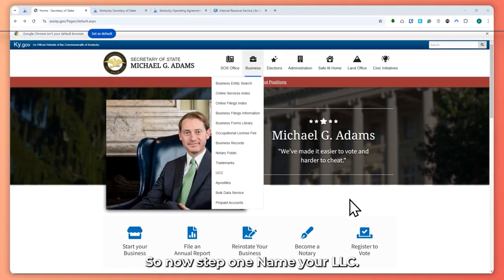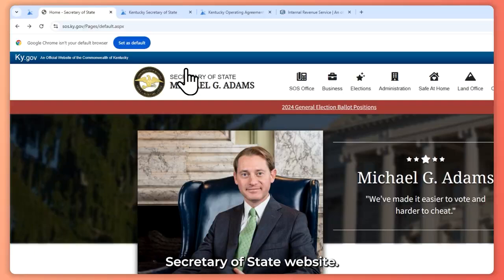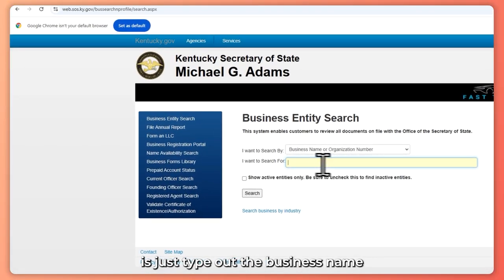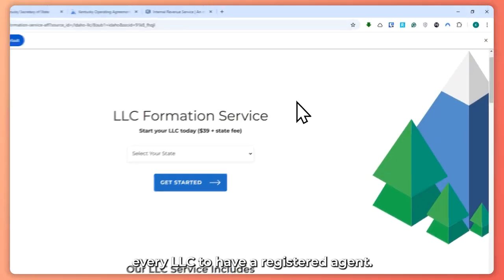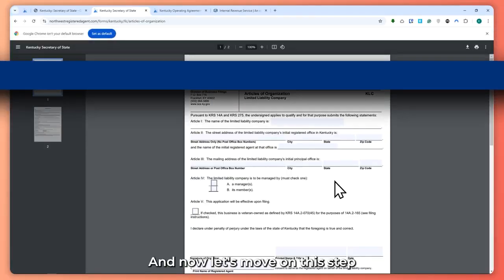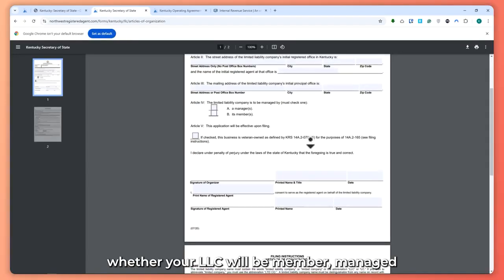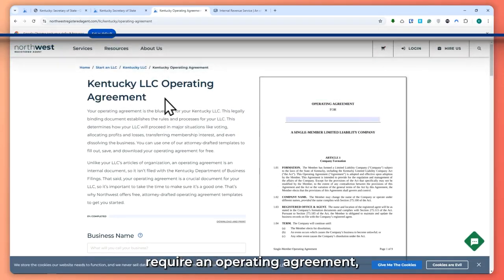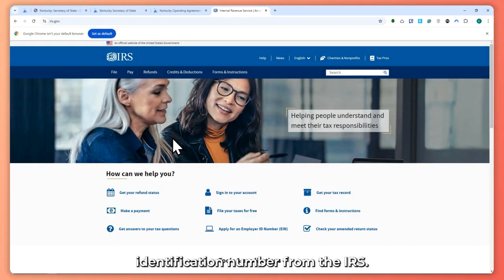How To Start An LLC In Kentucky | Kentucky LLC Formation Guide 2026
🟢 Start Your LLC Today for Just $39 with Northwest Registered Agent

Learn how to start an LLC in Kentucky with our 2026 formation guide. Follow our step-by-step instructions to easily set up your Kentucky LLC.

⏱️ Timestamps
00:00 Introduction
00:46 Step 1
01:55 Step 2
02:32 Step 3
03:07 Step 4
03:34 Step 5